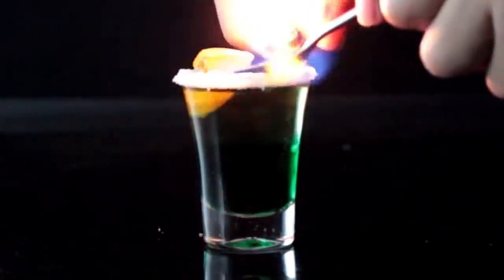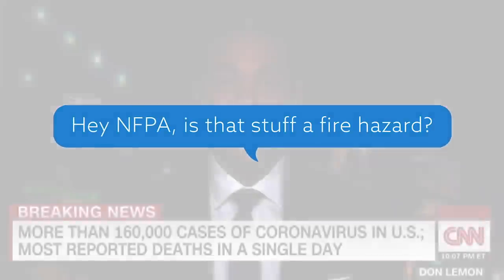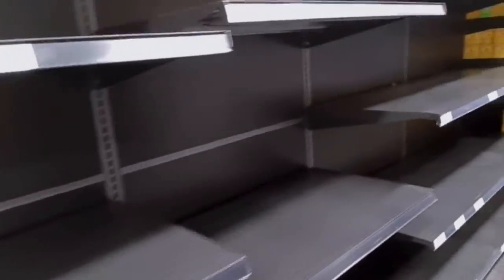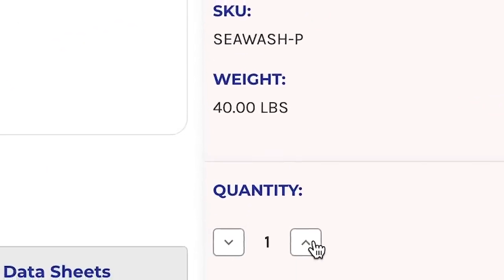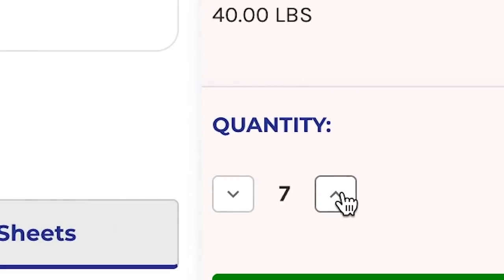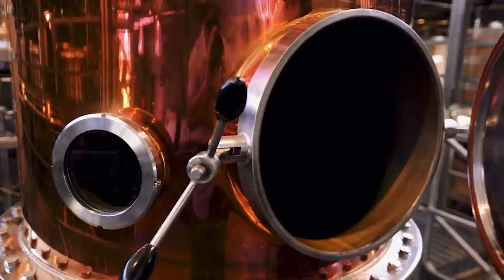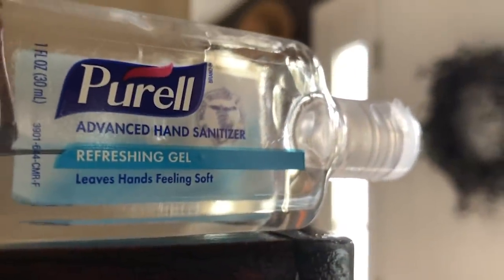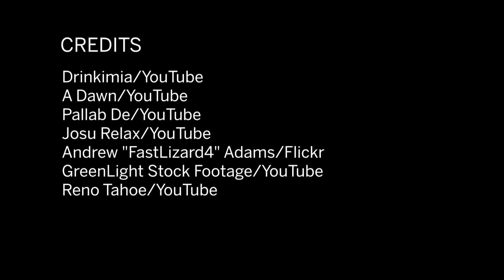Fire Safety Considerations for Hand Sanitizer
During the coronavirus pandemic, more hand sanitizer is being used and stored than ever before. In this episode of Learn Something New™ by NFPA Journal®, safety considerations for storing alcohol-based hand sanitizer, especially in large quantities, are discussed. Hand sanitizer is an effective defense against germs when used under normal circumstances.

Guy Colonna, an expert on flammable liquids and other hazardous materials, explains how hand sanitizer is not a fire hazard unless exposed to a flame source AND reaches the flashpoint required.

Read more about hand sanitizer safety at nfpa.org.